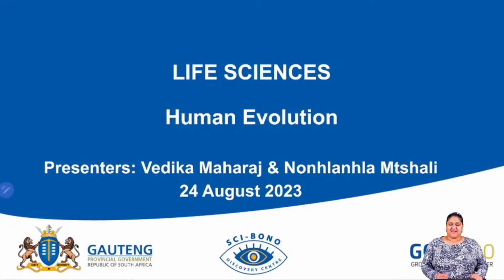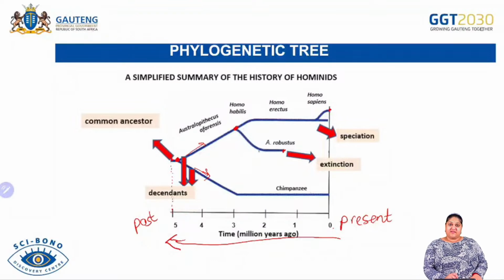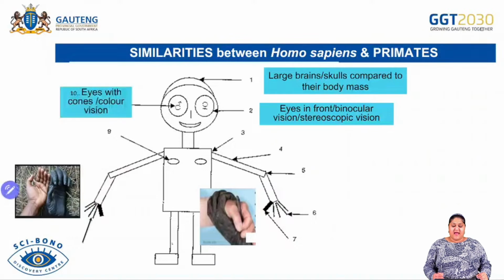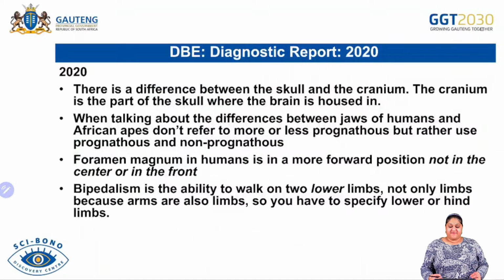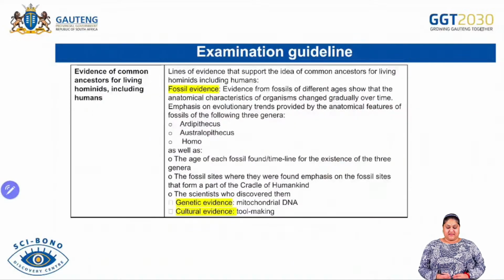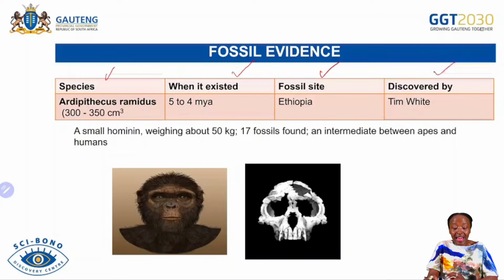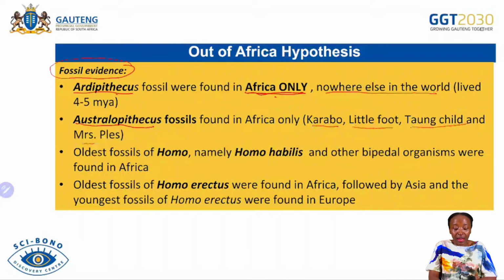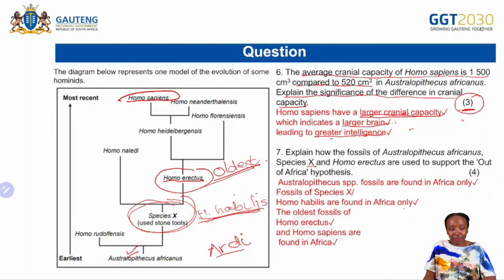24 AUGUST 2023 14:00-15:30 LIFE SCIENCES GRADE 12